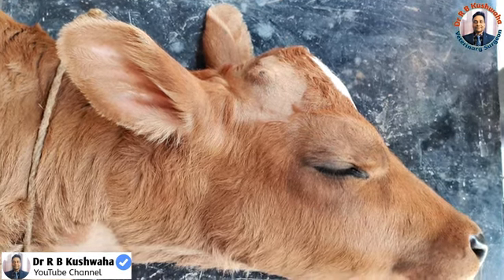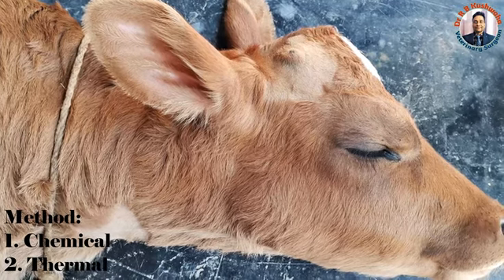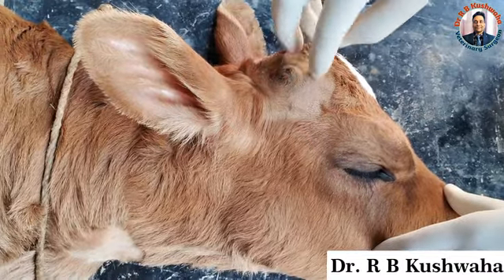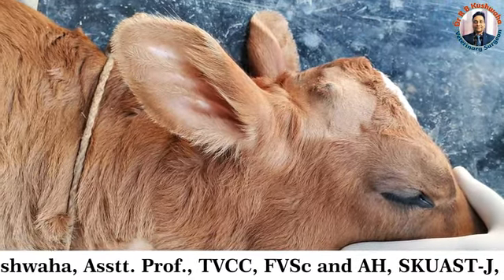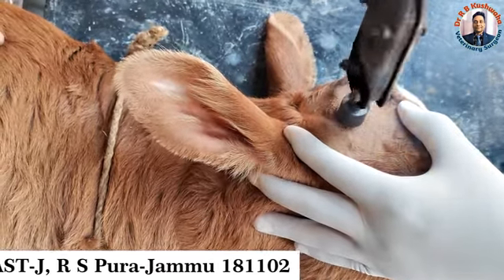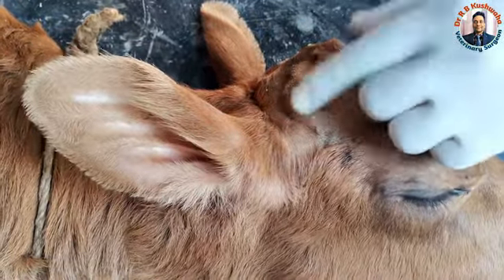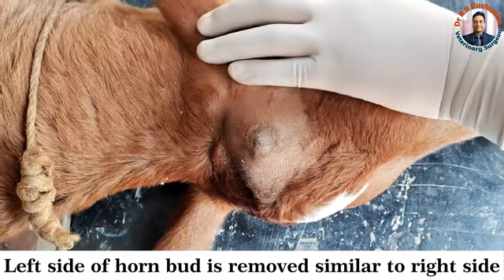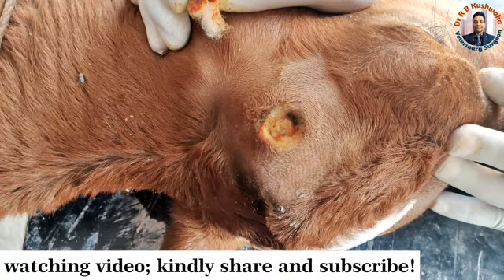Disbudding in a cow calf by thermal method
This is the video of disbudding procedure in a 14 days old cow calf. disbudding is done for easy management and is done between 5-15 days of age. There are two methods of disbudding, chemical and thermal. Chemical method is not used now a days because of pain while doing, incomplete destruction of bud and chemical injury to eye.  Thermal method includes use of either electric disbudder or disbudder heated over flame. Though fumes arises while procedure is not looking good but its part of procedure. The video could be useful for practitioner or UG students.